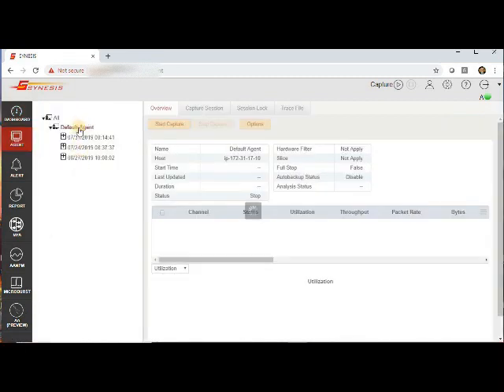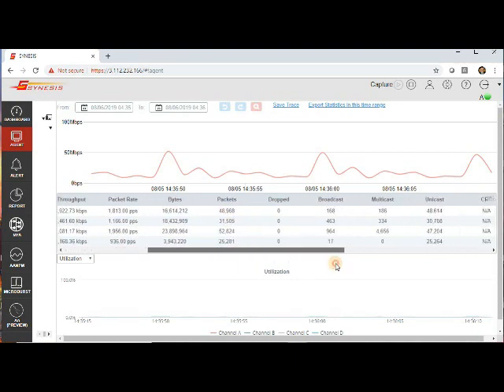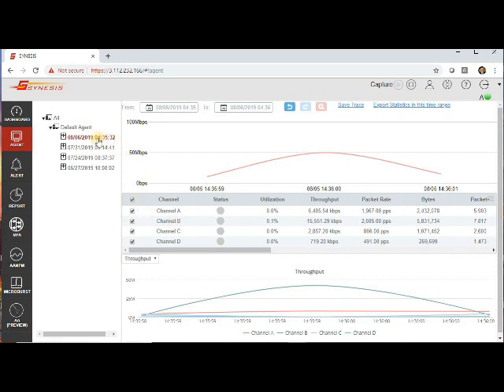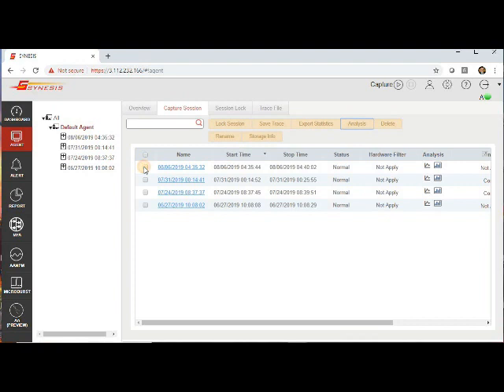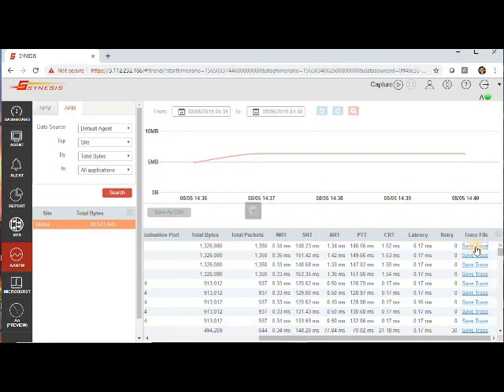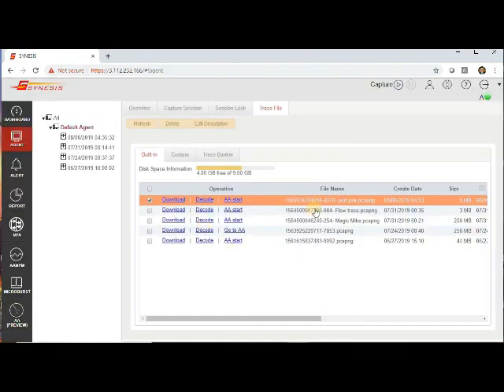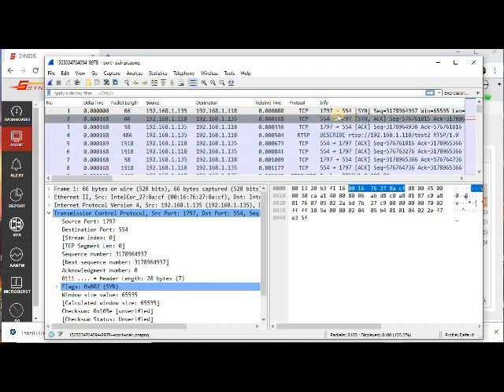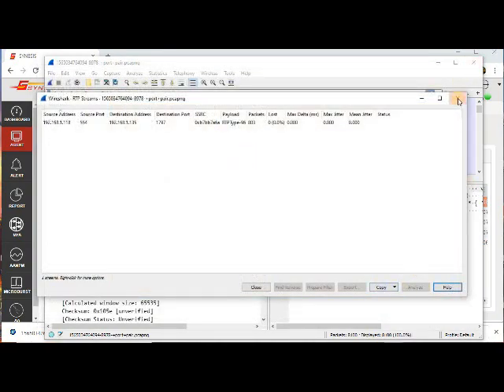How to drive the Synesis 100G Protocol Analyzer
This video describes the basic process to mine data packets from the Synesis 100G full duplex / full line rate analyzer.  The only analyzer that can capture at full line rate 100G and not drop packets.